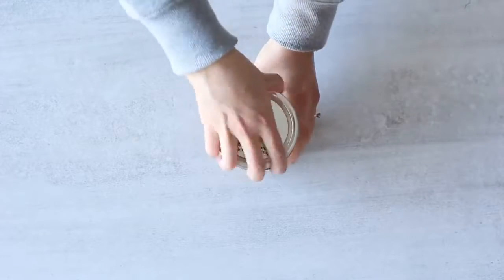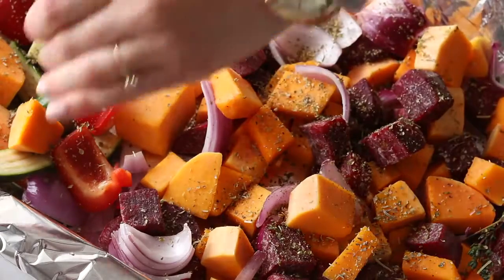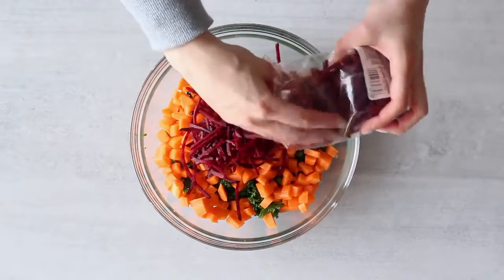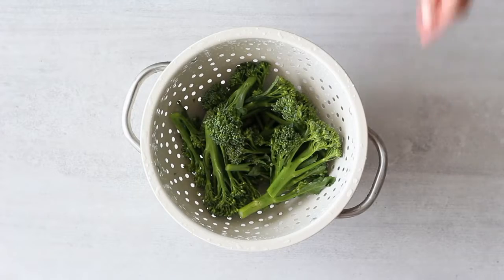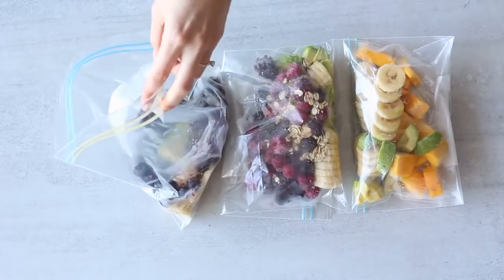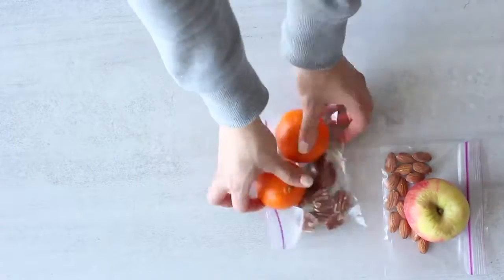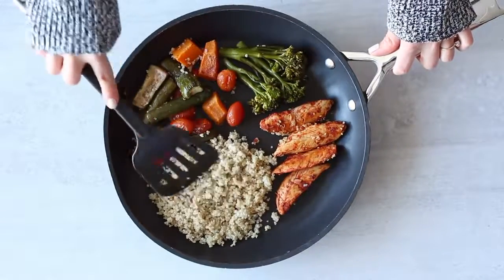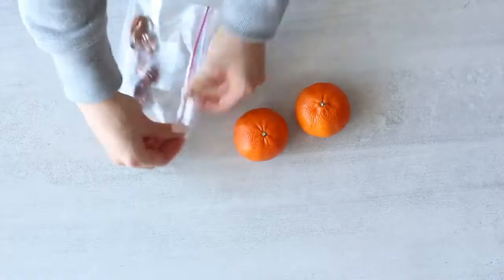WEIGHT LOSS MEAL PREP FOR WOMEN 1 WEEK IN 1 HOUR